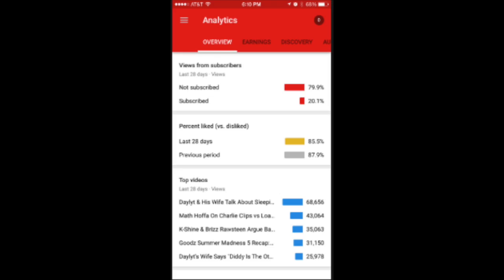Best Upload Time For Youtube | Studies suggest this is the best time to upload your videos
What is the best upload time for youtube videos? We answer the time question in this video. What is the best time for video uploads on the platform? The key is to upload videos whenever you get a chance, but there is some science behind the best times to upload on youtube.

BlackBox Refer Code: JK7CK0VU
-Building a Youtube Channel Links
Morning Fame 1st month free (Fastest Way to Build your Channel)